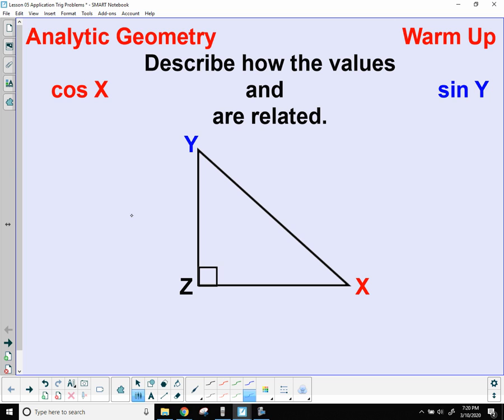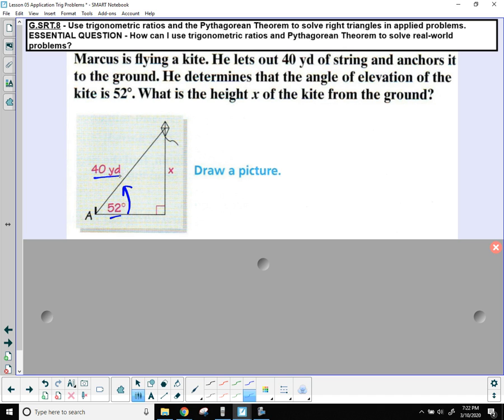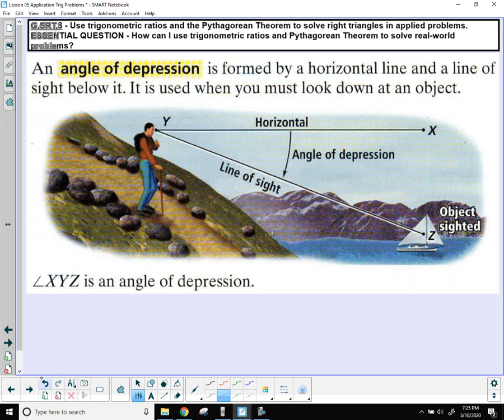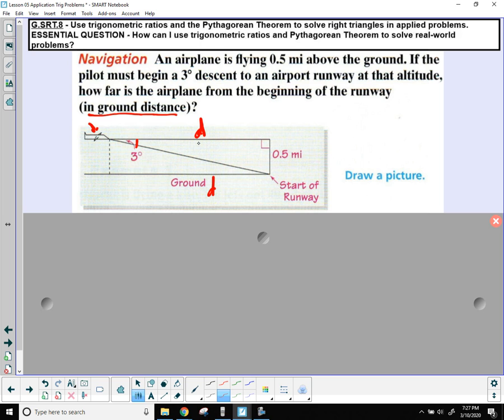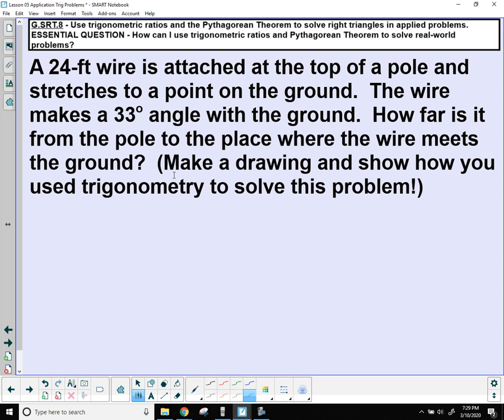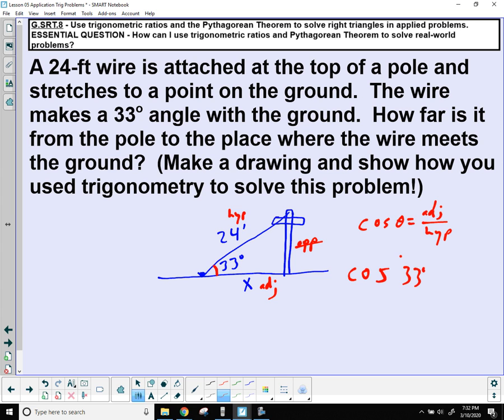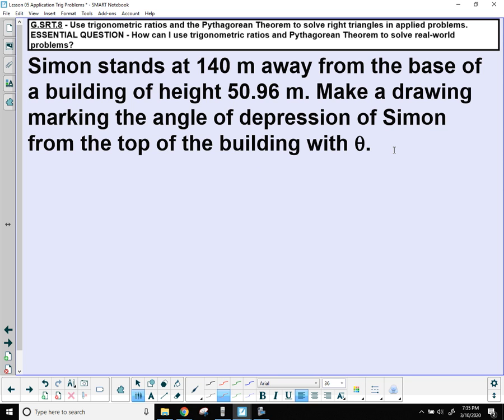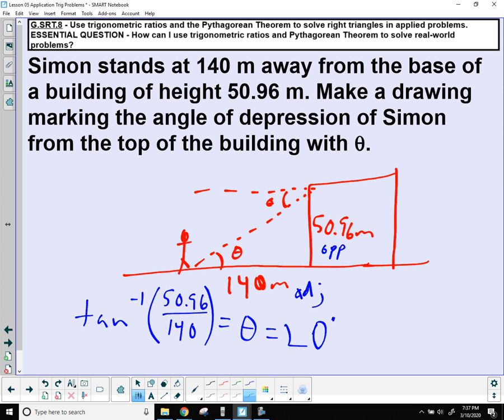Unit 2 Lesson 5 Application Trig